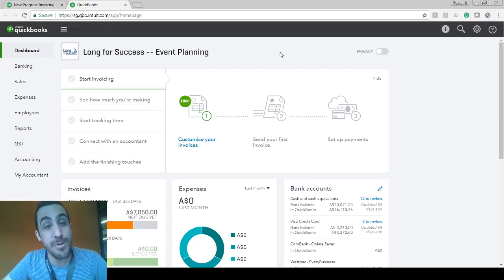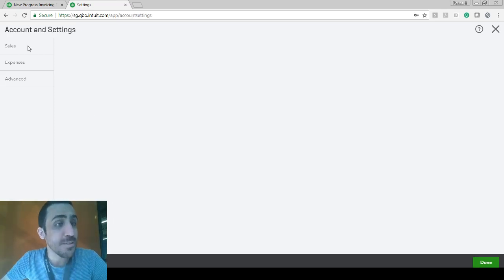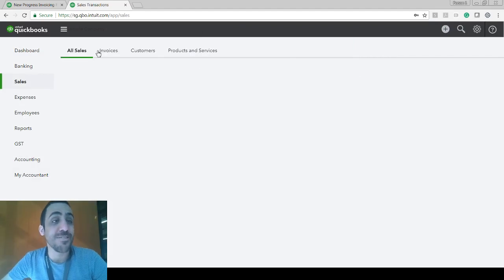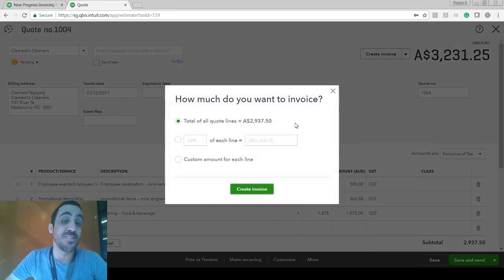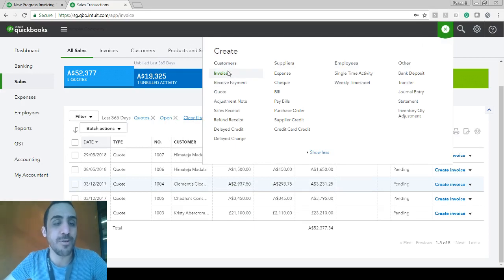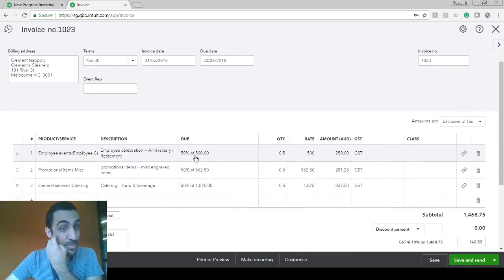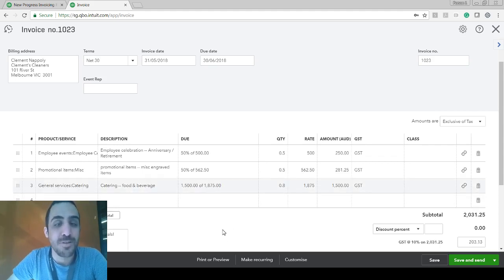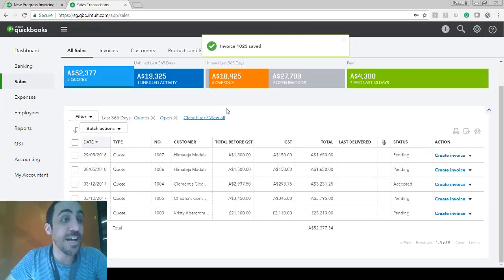QuickUpdate #5 - Progress Invoicing